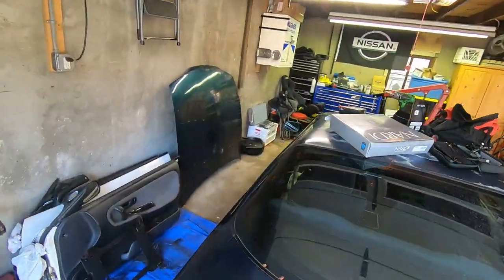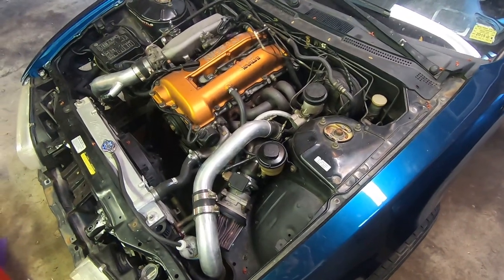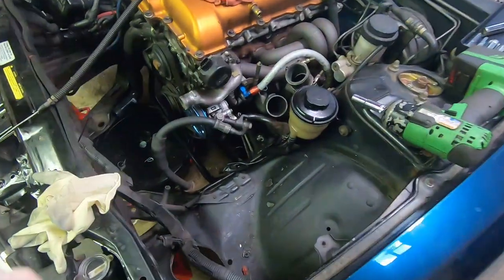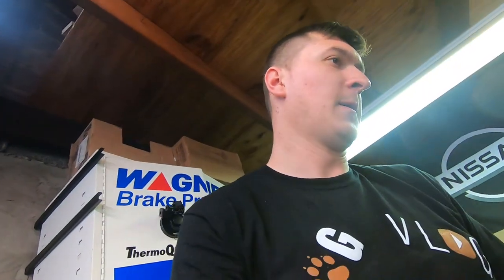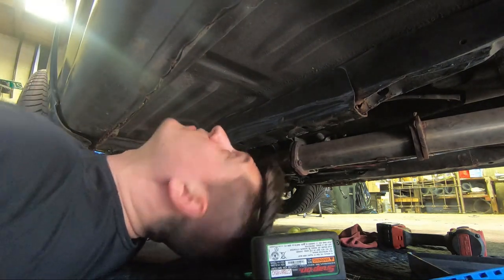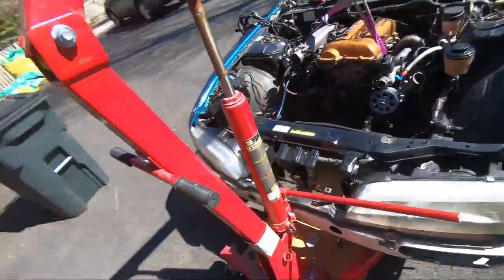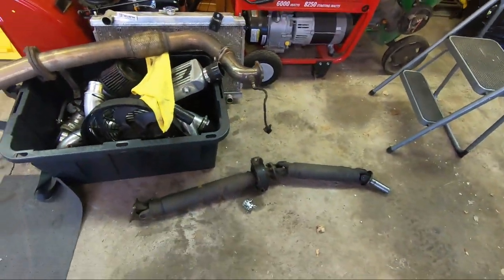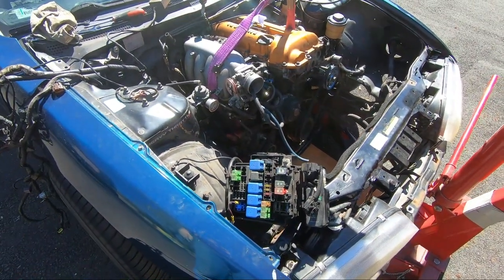S14 Build Series Episode 2: Sr20 Removal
Whats up guys its been awhile since we last did a video on the S14  and there has been a good amount done so far! In this video i breeze through removing the sr20 from the car.